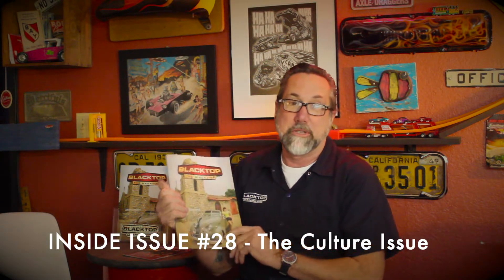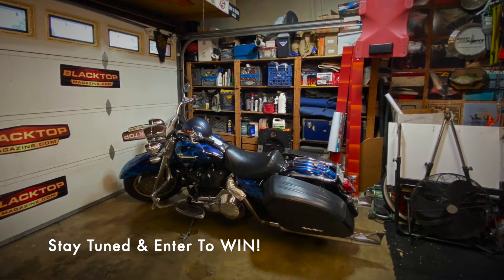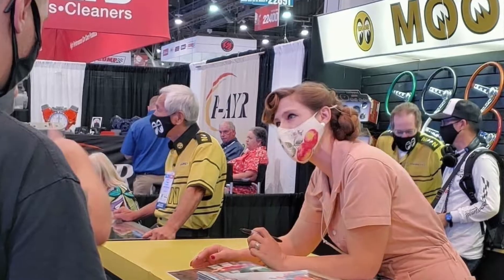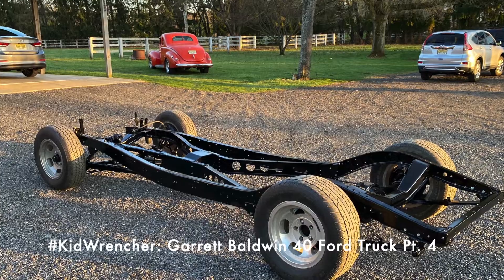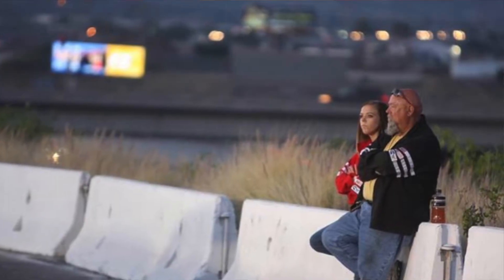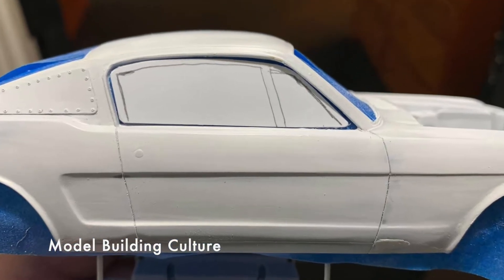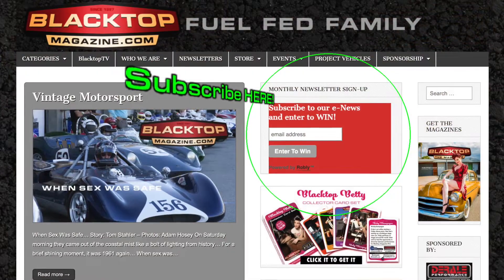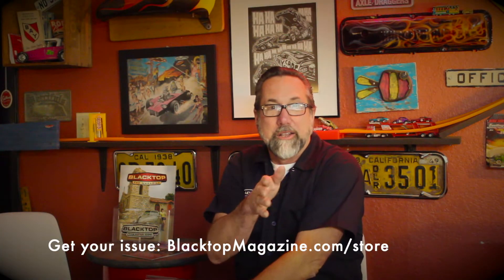Inside Blacktop Magazine Issue #28 - The CULTURE Issue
presents: Blacktop Magazine Special Print Edition #28 - The Culture Issue begins with another great shoot from DCImagery with Gerry Ozoco's '39 Pontiac time bomb and model Audrie Loraine. Our pinup correspondent "Sweet as Candie" goes to the SEMA Show for her first time, we talk with Doug Campbell about the Supercar Culture, and follow two builds in our Custom Builder Culture article from Quality Custom Rides in PA. We catch up with KidWrencher Garrett Baldwin on his '40 Ford Truck project and meet Amber, a young lady who won't quit drag racing or anything in life really. We explore the Collector Culture and learn about Vintage Stock Car Racing in the south. Maxx tells us about the Model Building Culture and then we finish off this big issue with our Daily Driver Report.